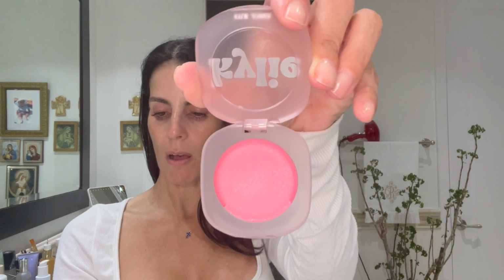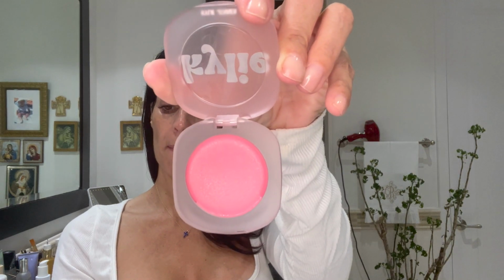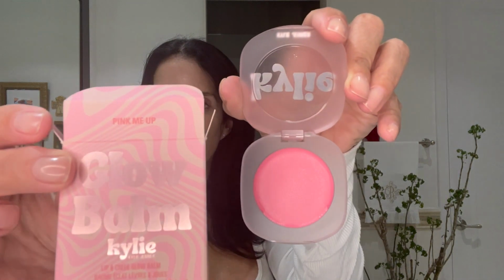Kylie Jenner Cosmetics Glow Balm Review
Hi Beautyvicers! Always searching for the perfect pink, dewy, blush? I found a great one that just dropped on Kylie Jenner Cosmetics. Her new Glow Balm is great, especially for summer. Its super moisturizing, dewy and uber natural. Watch y video to se the results as well as a surprise product that I discovered I loved from the line.

Socials:
→Instagram(s):
Hi I&#39;m Noelle! Thank you for tuning in and watching my videos.
channel for more videos ranging from mom on the go to everything beauty!